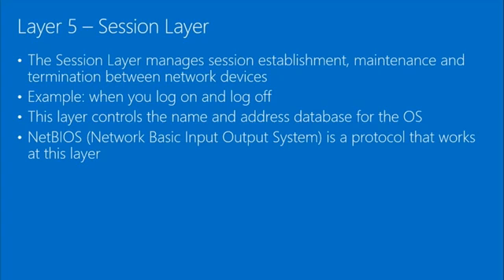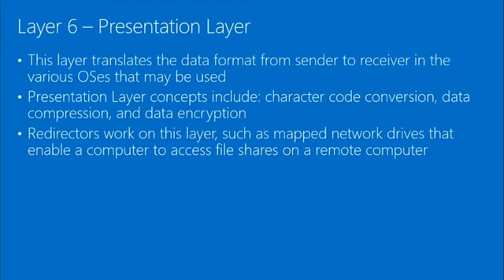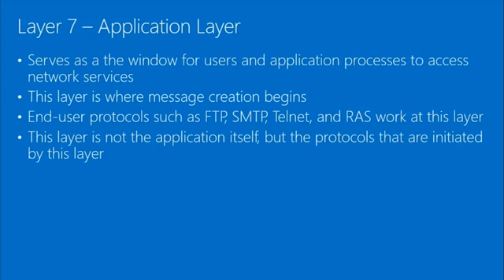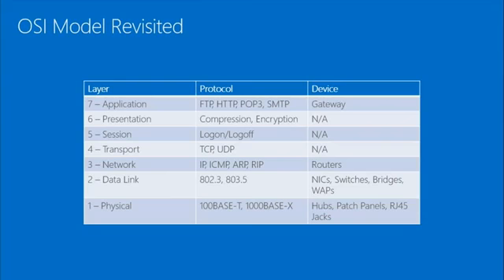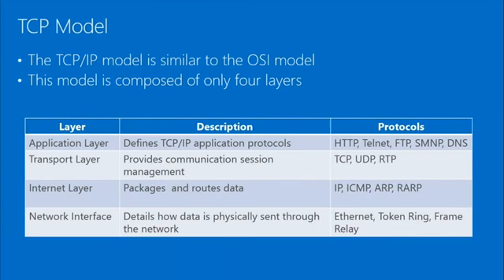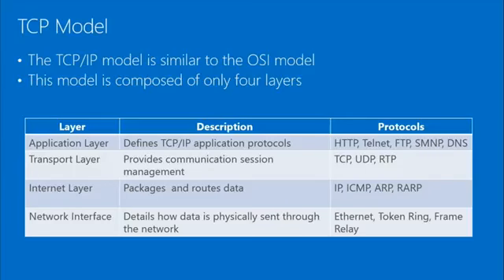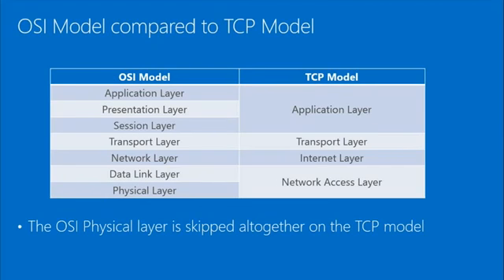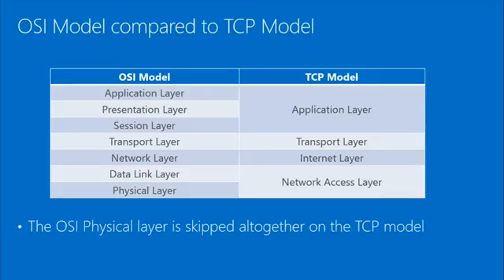Networking Fundamentals 02 Defining Networks with the OSI Model Session layer Presentation Layer A